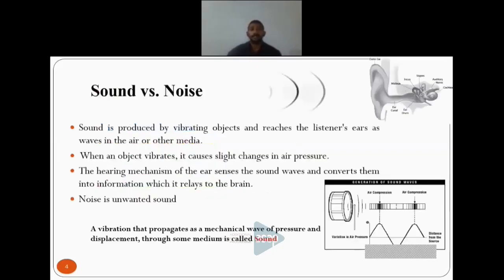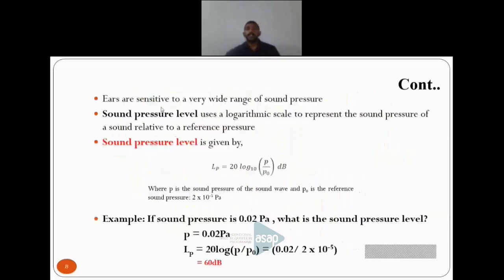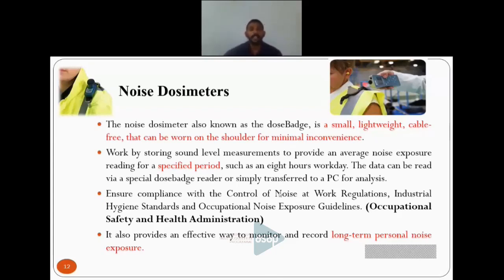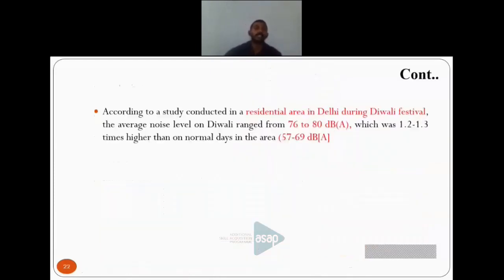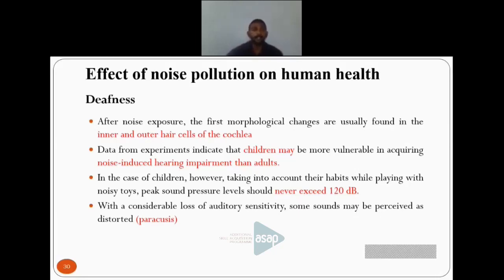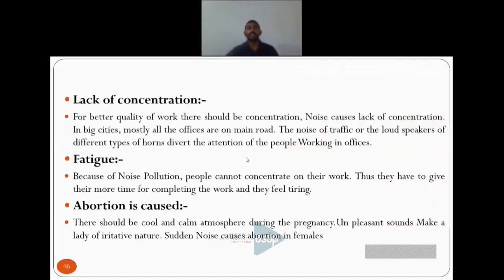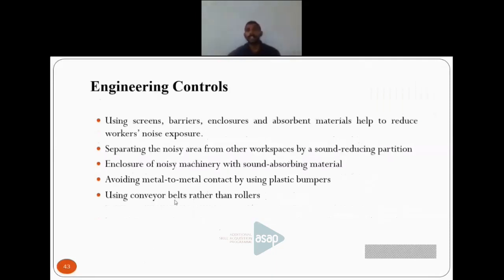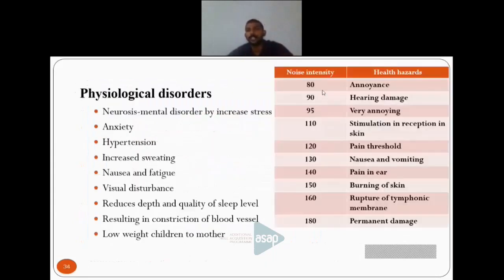CE482 Environmental Impact Assessment Module-3 | KTU S8 Civil Engineering Video Lecture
𝐂𝐢𝐯𝐢𝐥 𝐄𝐧𝐠𝐢𝐧𝐞𝐞𝐫𝐢𝐧𝐠 𝐒𝐞𝐦𝐞𝐬𝐭𝐞𝐫: 𝟖.
𝐒𝐮𝐛𝐣𝐞𝐜𝐭: 𝐄𝐧𝐯𝐢𝐫𝐨𝐧𝐦𝐞𝐧𝐭𝐚𝐥 𝐈𝐦𝐩𝐚𝐜𝐭 𝐀𝐬𝐬𝐞𝐬𝐬𝐦𝐞𝐧𝐭 𝐌𝐨𝐝𝐮𝐥𝐞: 𝟑.
𝐓𝐨𝐩𝐢𝐜: 𝐍𝐨𝐢𝐬𝐞 𝐏𝐨𝐥𝐥𝐮𝐭𝐢𝐨𝐧.
𝐒𝐞𝐬𝐬𝐢𝐨𝐧 𝐛𝐲: 𝐌𝐫 𝐒𝐞𝐞𝐦𝐨𝐧 𝐒, 𝐀𝐬𝐬𝐢𝐬𝐭𝐚𝐧𝐭 𝐏𝐫𝐨𝐟𝐞𝐬𝐬𝐨𝐫, 𝐃𝐞𝐩𝐭 𝐨𝐟 𝐂𝐢𝐯𝐢𝐥 𝐄𝐧𝐠𝐢𝐧𝐞𝐞𝐫𝐢𝐧𝐠, 𝐈𝐄𝐒 𝐂𝐨𝐥𝐥𝐞𝐠𝐞 𝐨𝐟 𝐄𝐧𝐠𝐢𝐧𝐞𝐞𝐫𝐢𝐧𝐠, 𝐂𝐡𝐢𝐭𝐭𝐢𝐥𝐚𝐩𝐚𝐥𝐥𝐲, 𝐓𝐡𝐫𝐢𝐬𝐬𝐮𝐫.